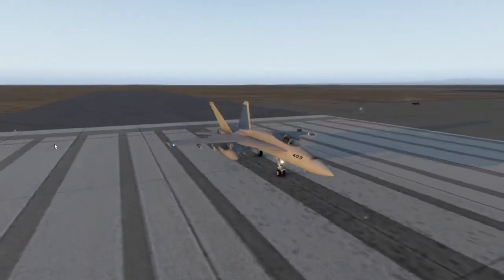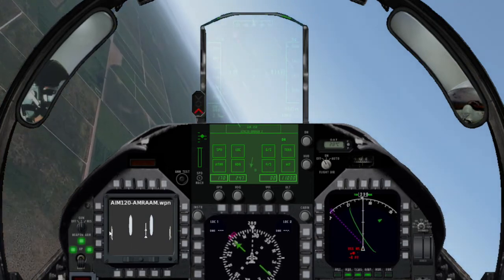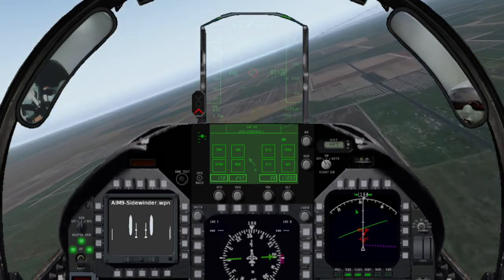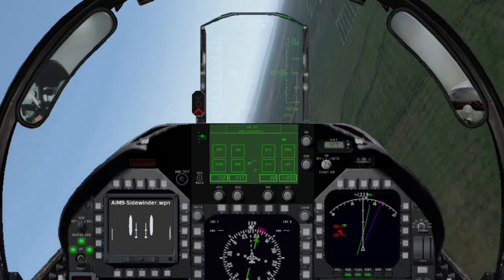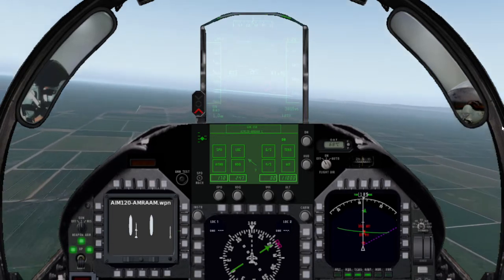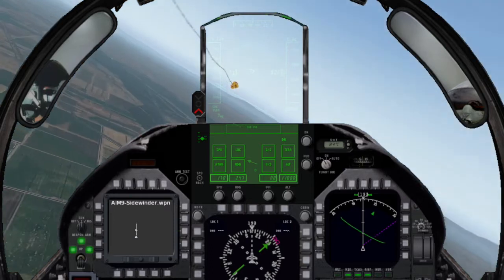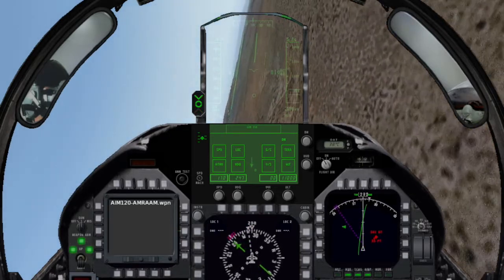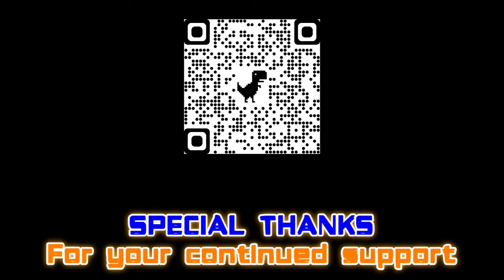X-Plane 11: FA18 vs F14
Today we are in the FA 18E Super Hornet vs the Iranian F14 A Tomcat. It should be an interesting fight... Sit back and enjoy!